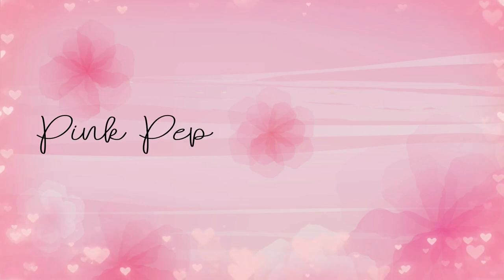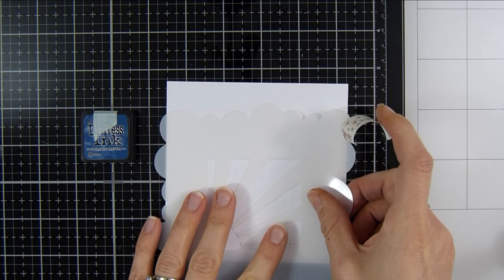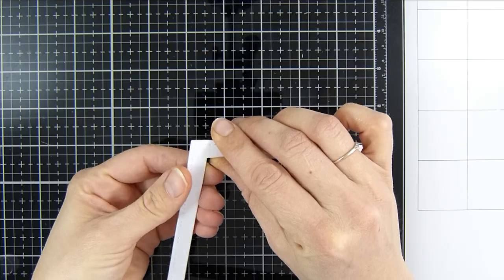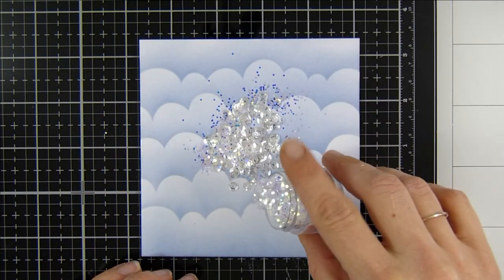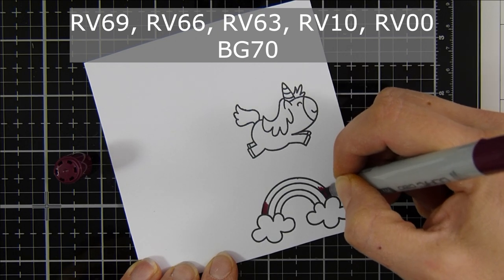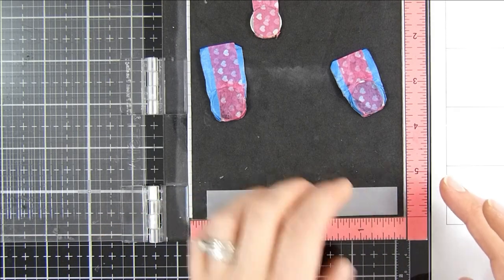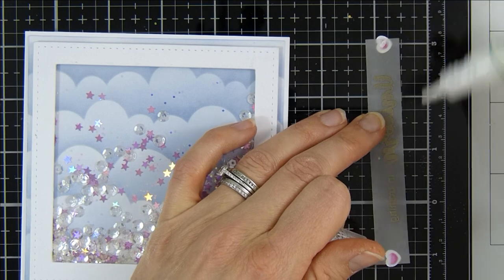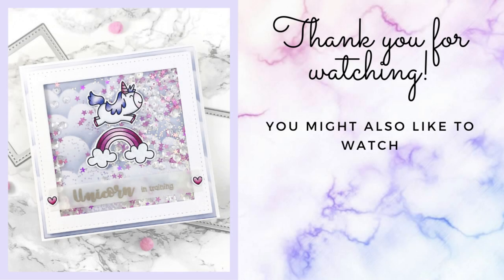INTERACTIVE SHAKER CARD ft. Time for Tea Designs | Copic Colouring | Unicorn Card Making Ideas